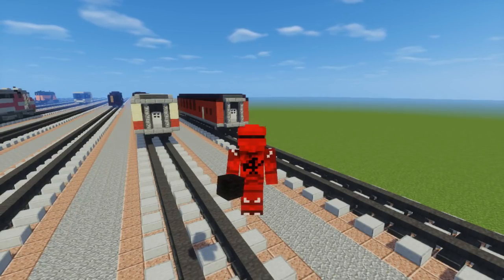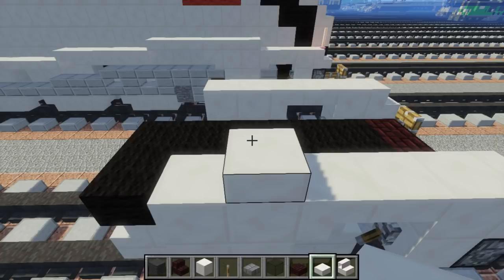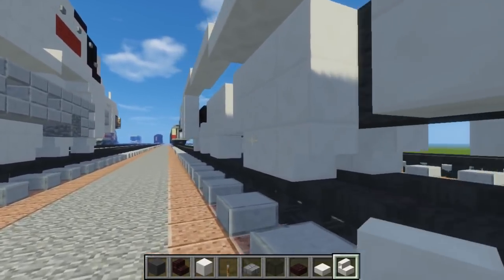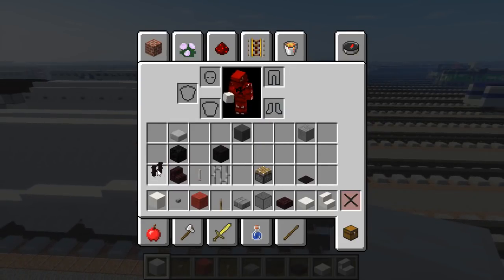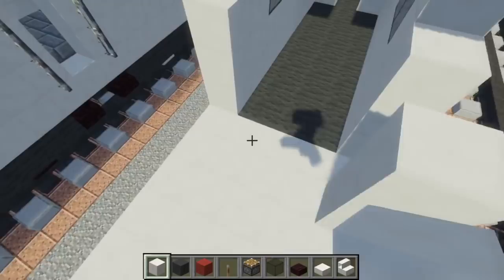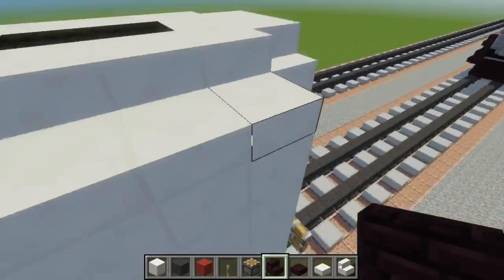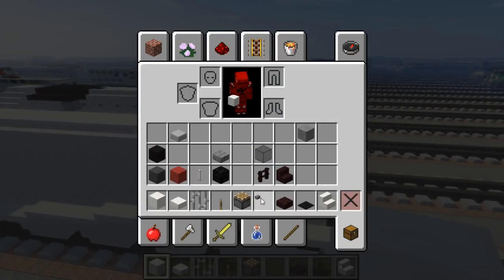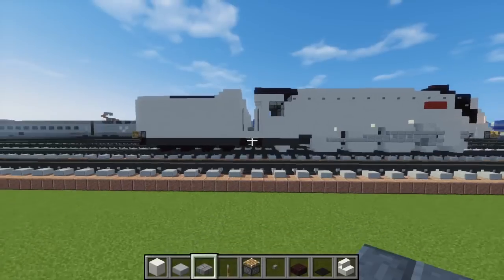Minecraft Spencer Thomas & Friends Tutorial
How to build Spencer, the Duke and Duchess's speedy engine from Thomas and Friends. This build is commissioned by MarioLover62. You can commission minecraft trains on my sellfy